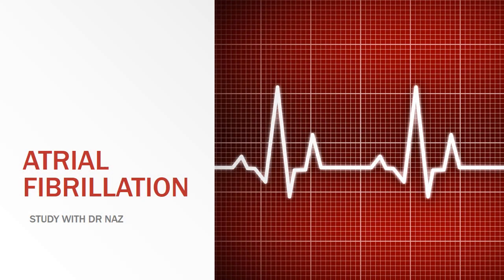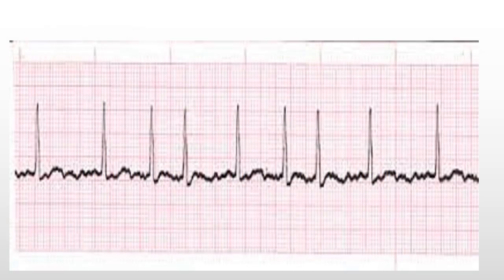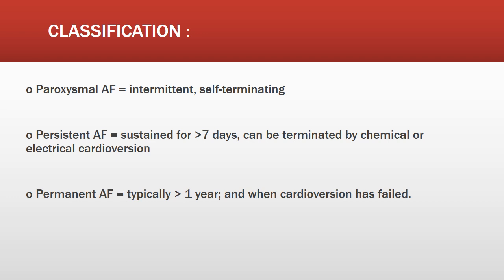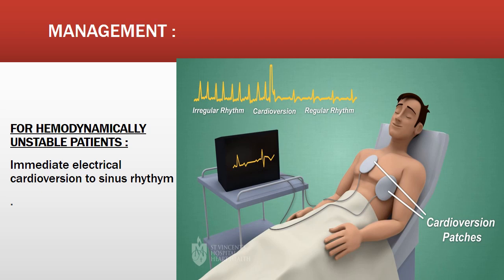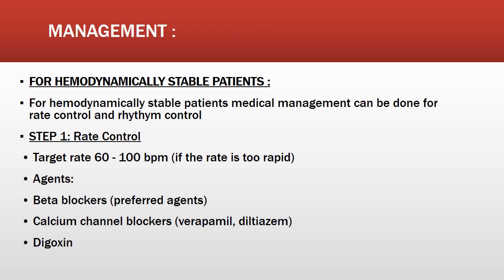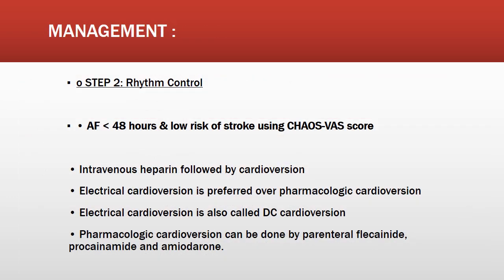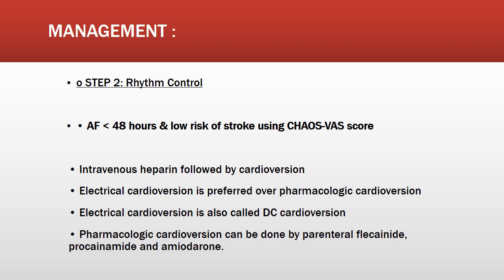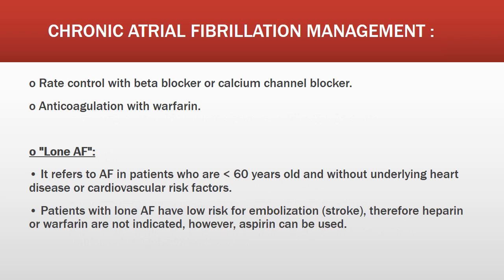Atrial fibrillation - causes, symptoms, Treatment | atrial fibrillation ECG | medicine lecture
Hello everyone.
This channel has been created to make the learning process easy and
 unforgetable. I will try to cover the topic my level best but further queries are appreciated in comment section.
This video is just a basic knowledge and a brief overview about Atrial fibrillation - causes, symptoms, Treatment that is enough for undergraduate level and health professionals.
I got my inspiration for making such videos from osmosis , dr najeeb and selfless medicose and I am thankful to them for such informative series and I am really hoping to be the part of teaching medical knowledge to medical students and health care professionals.